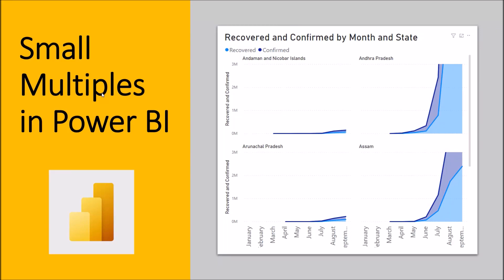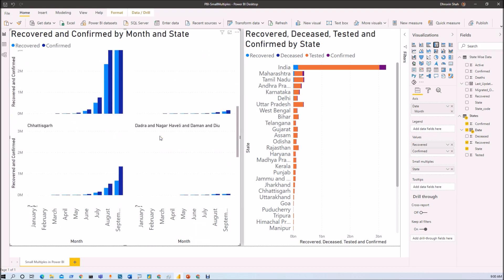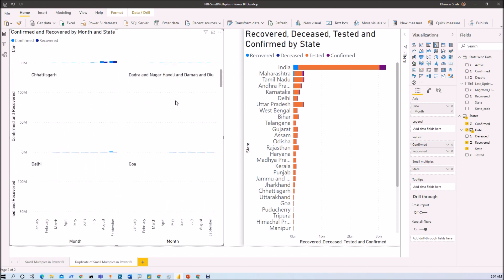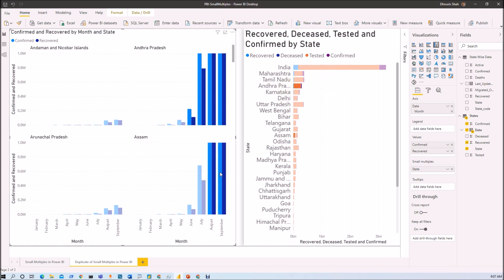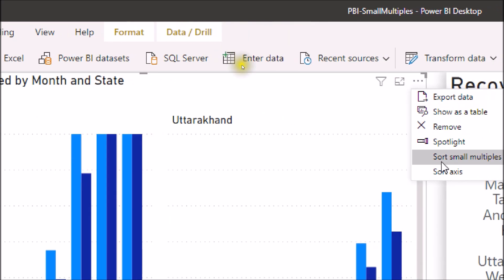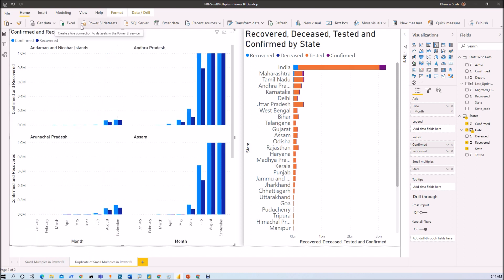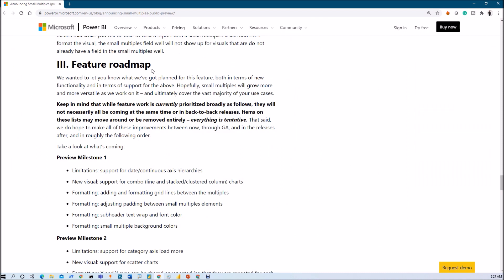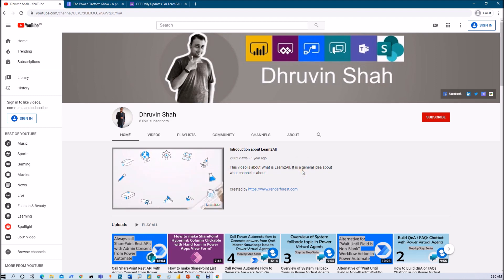Small Multiples in Power BI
Welcome to my new Power BI session on Small Multiples in Power BI. “Small Multiples”- a new feature rolled out during December 2020 Power BI Desktop Update. Small Multiples is available as a Preview feature at this moment. This is a very cool feature we can use with our stacked bar and column charts, clustered bar, and column charts, line charts, and area charts. Small multiples, or trellising - splits a visual into multiple versions of itself, presented side-by-side, with its data partitioned across these versions by a chosen dimension. Small multiples simply split the original visual into multiple versions.

During this session, we will be talking about every single aspect of the Small Multiples feature in detail. First, we will enable the Preview feature for Small Multiples. Then we took real-life example to represent data of confirmed and recovered cases of different state of a country. We talk about the interaction behavior as well as formatting properties for Small Multiples and at last, we will be discussing its roadmap and limitations.

Chapters for Native Small Multiples in Power BI
00:00 Start
00:31 Agenda for Session
01:07 What do we mean by Small Multiples feature in Power BI
02:01 End outcome with Small Multiples
02:38 Enable Small Multiples Preview Feature
03:12 For which charts we can use Small Multiples feature?
03:38 Prepare Cluster Column Chart with Small Multiples
04:30 Add Column to Small Multiples Property
05:23 Small Multiples with other Column, Bar, Area and Line Charts
06:08 Interaction of Small Multiples with Other Visuals
06:20 Cross Filtering
06:55 Select X Axis Label for cross filtering
07:14 Select Title
07:48 Click on Legend
08:05 Sort Small Multiples
09:05 Scroll on X Axis for Small Multiples
09:41 Formatting Property for Small Multiples
09:59 Grid Layout for Small Multiples
11:42 Limitations of Small Multiples Preview Feature
12:27 Disabled features
14:29 Subscribe

- Small Multiples Feature in Power BI
- New Power BI Feature - December 2020 - Small Multiples
- Native Small Multiples in Power BI